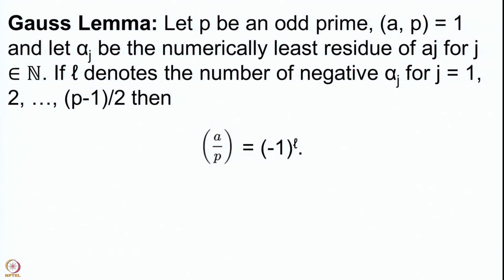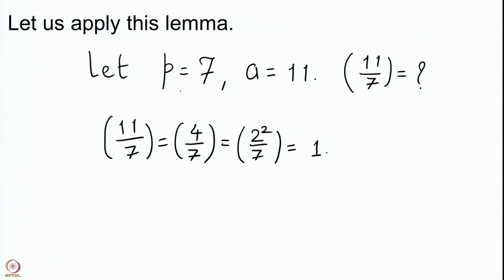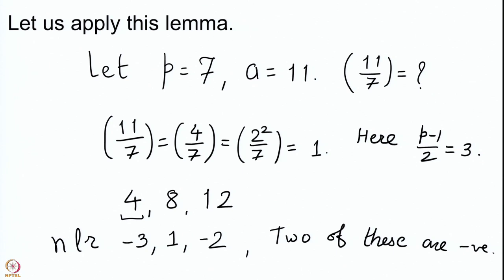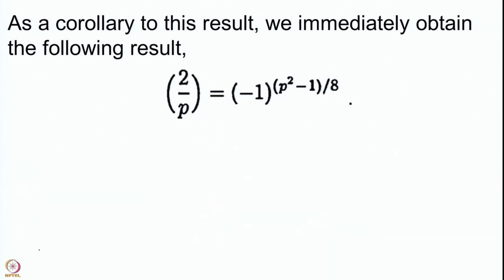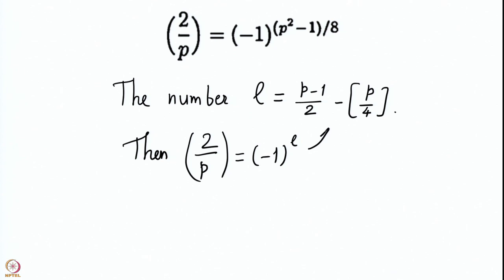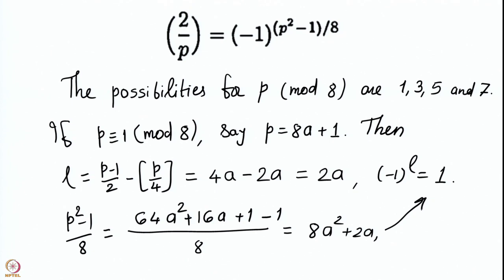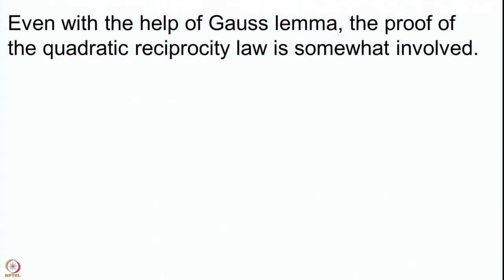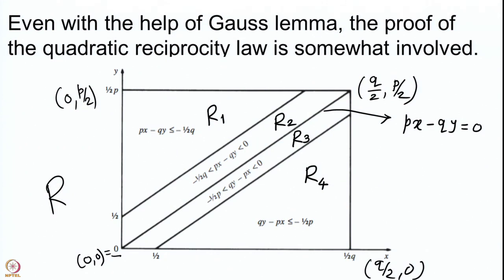Week 7-Lecture 35 : Quadratic reciprocity law - III